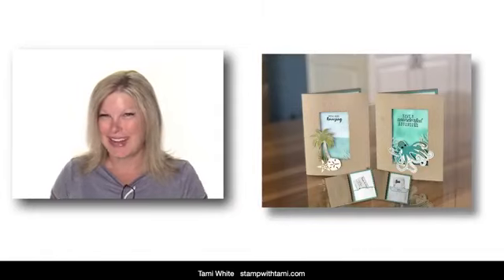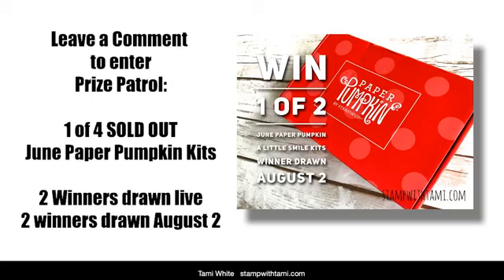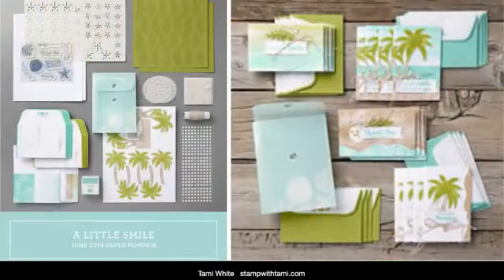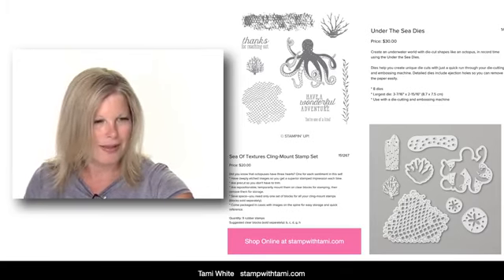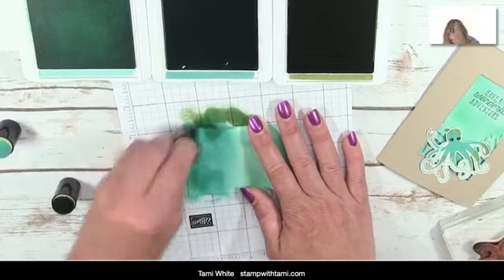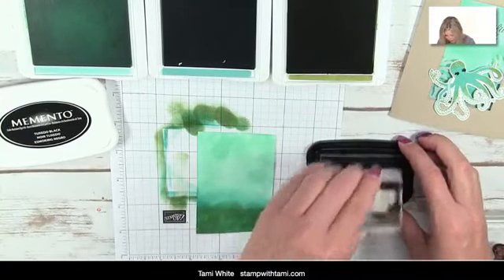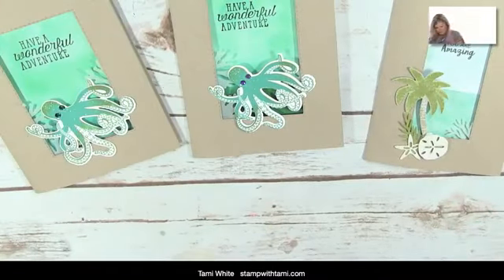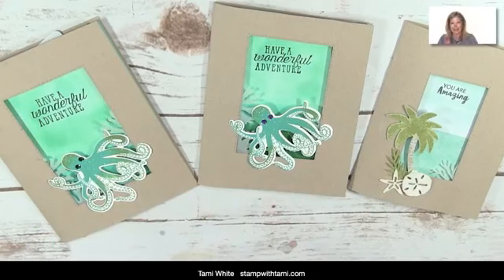How to make gift card holders with the Under the Sea Bundle and Paper Pumpkin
This card class has a little surprise inside. It's greeting card, gift card holder. I created 2 versions. The first card on the left I created as an alternate to the June 2019 "A Little Smile" kit. But since that kit/refill has sold out, I thought I'd create another version with regular catalog products. What I like to call "an alternate to the alternate". That card is created with the Stampin' Up! Sea of Textures Stamp Set and the Under the Sea dies. These kits are sold out, but I have a few to give away for prize patrol (live and replay viewers), leave a comment to enter.

Will add video chapter minute marks following the live taping so you can skip ahead if you’d like.

Tami White
Stampin’ Up! Independent Demonstrator